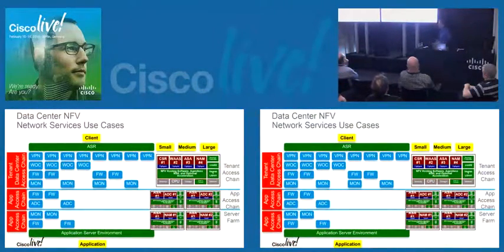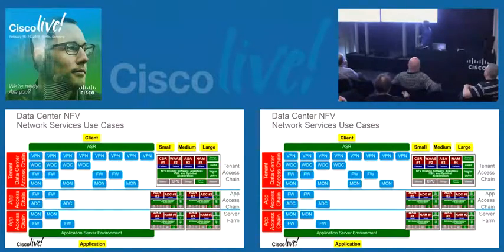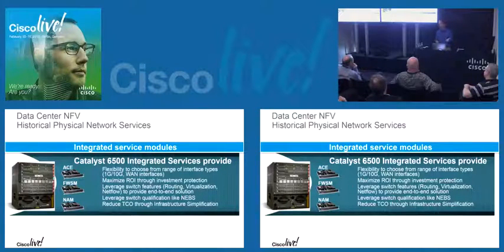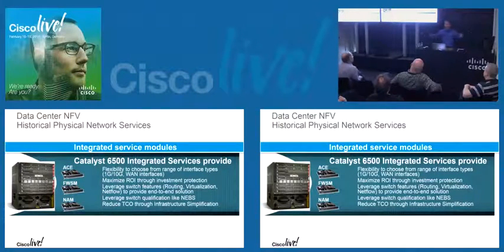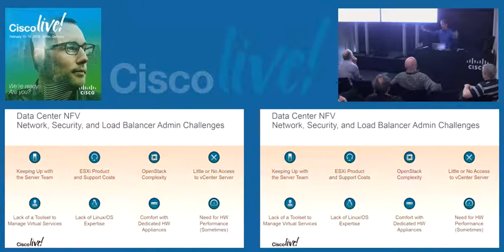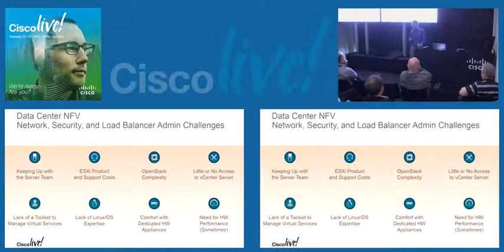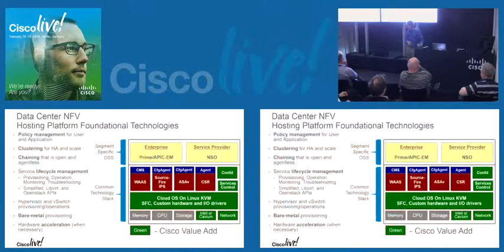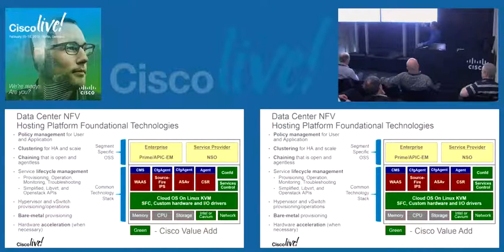CSP 2100 at Cisco Live Berlin - Feb 18th, 2016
"Virtualize Your Enterprise Through Network Function Virtualization Cloud Technologies"
by Jim French from Cisco Systems
Distinguished System Engineer, CCIE, CISSP